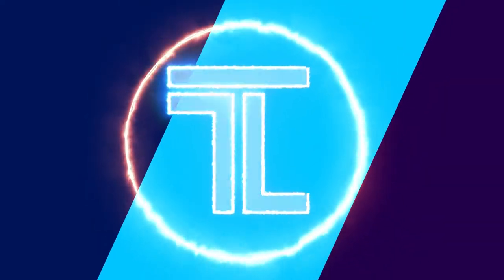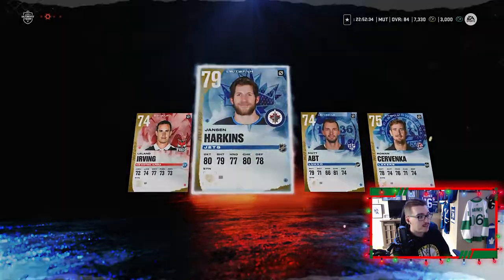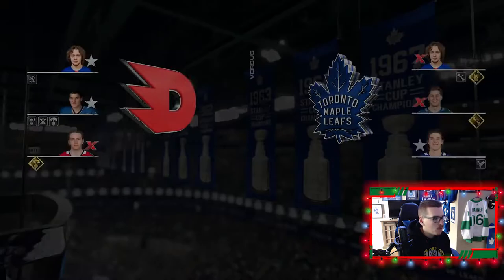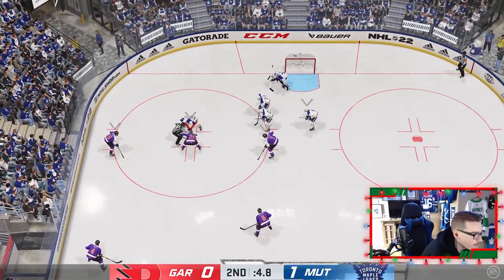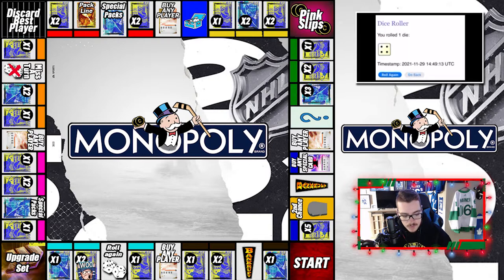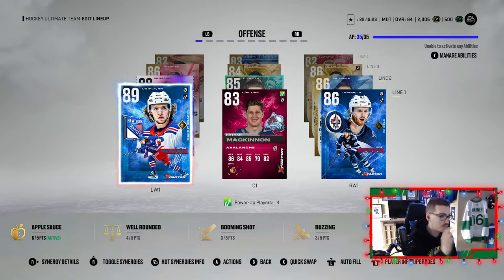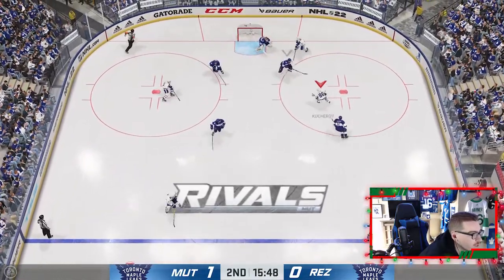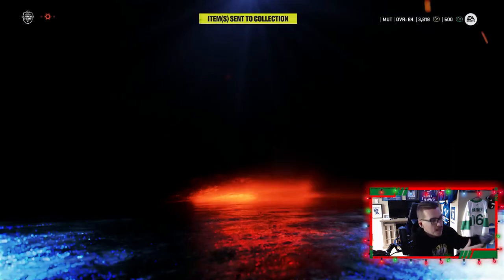NHL 22 HUT l Monopoly HUT #12 'ULTIMATE CHOICE PACKS?!'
In this NHL 22 Monopoly HUT video I finally get back to playing some HUT rivals games but before playing the games I roll the dice and get to open up some big packs! Those packs include Premium Packs and a big 125,000 coin pack called the Ultimate Choice Pack. Watch the whole video to see what 86+ players I pull and if I win both my games!

Xbox GT: TheLeafer18
PSN ID: Leafer18_